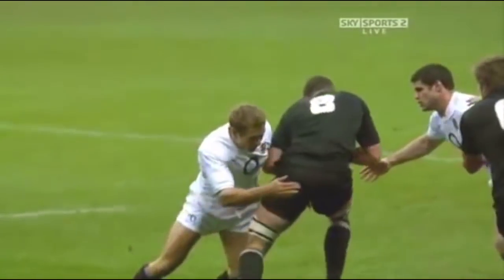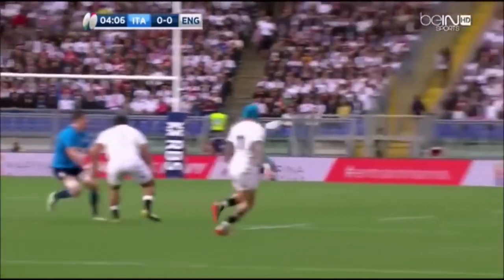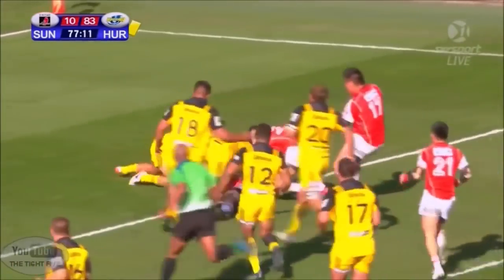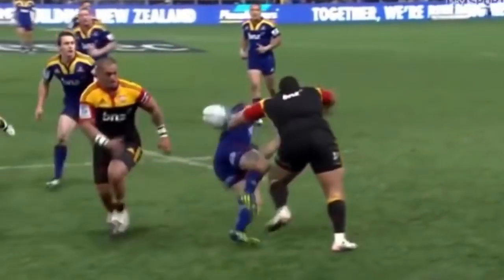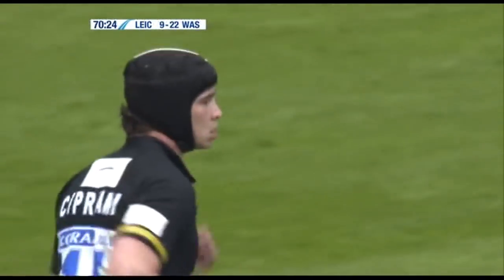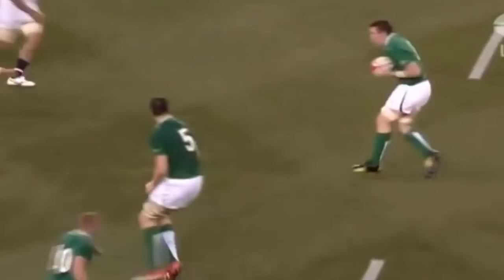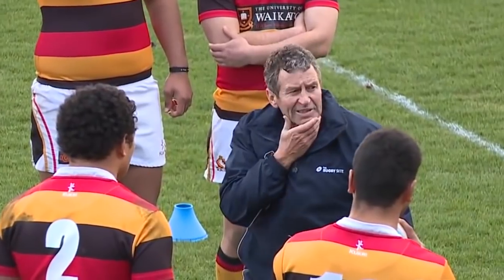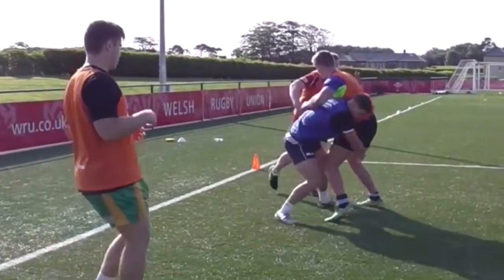The Role Of Defence In Rugby (VIDEO ESSAY)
My explanation of basic defence in rugby... Signed NGJ